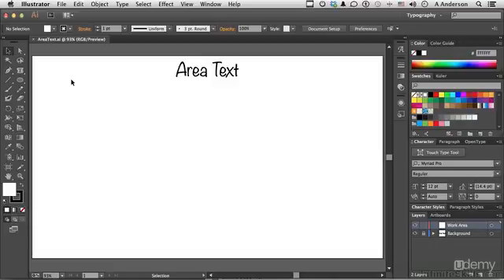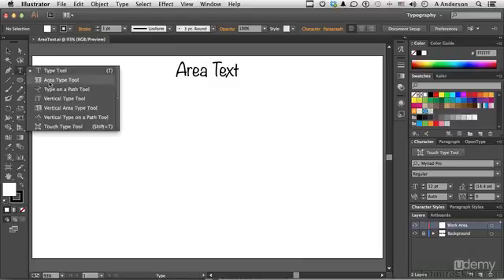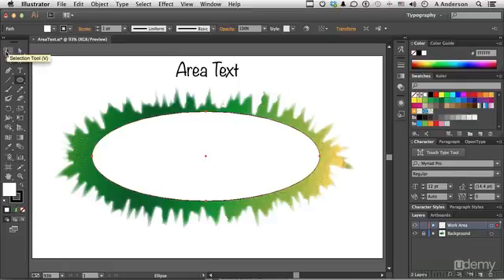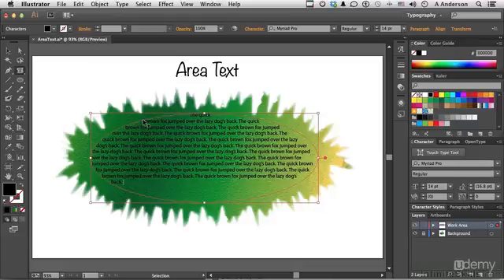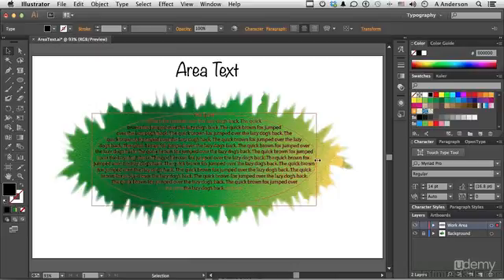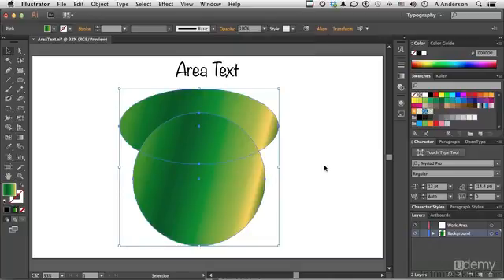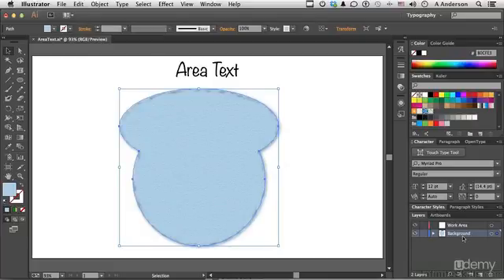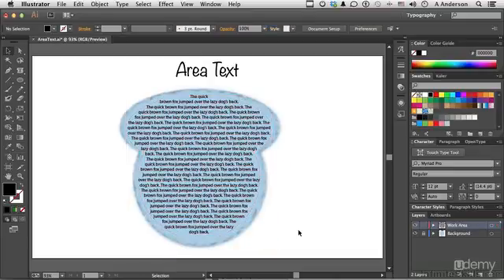080 Lesson 80 Adobe Illustrator CC